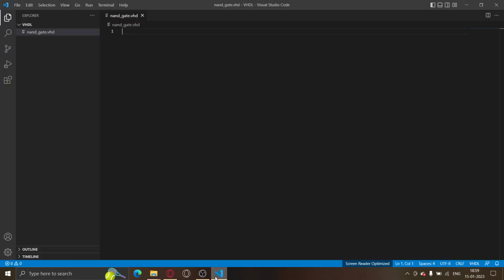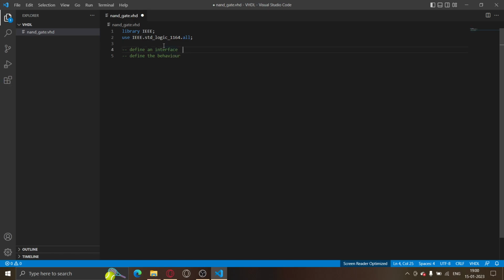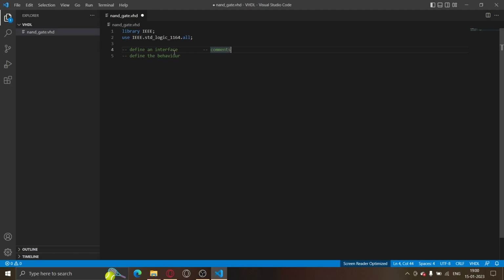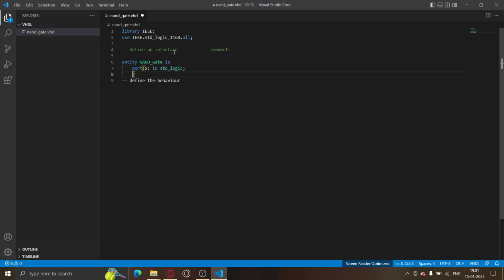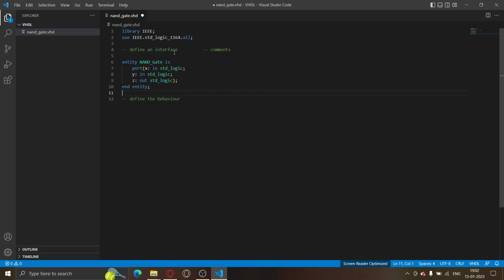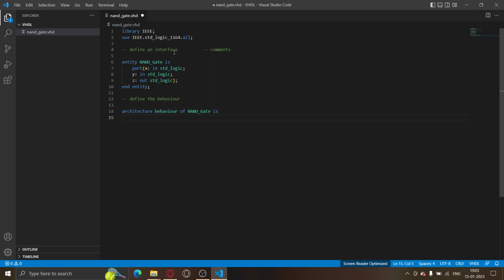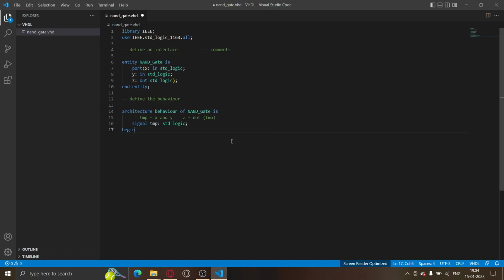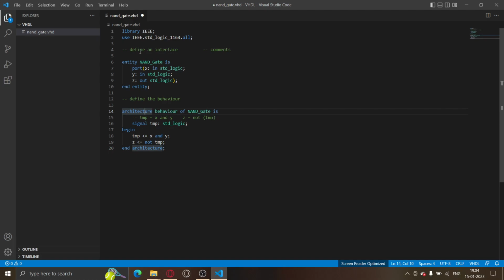Introduction to VHDL-I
CS232@IIT Bombay